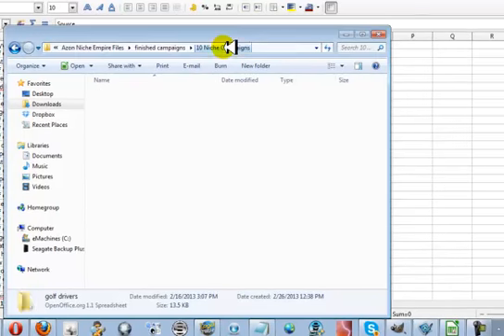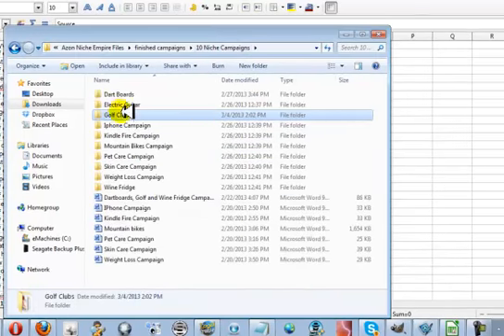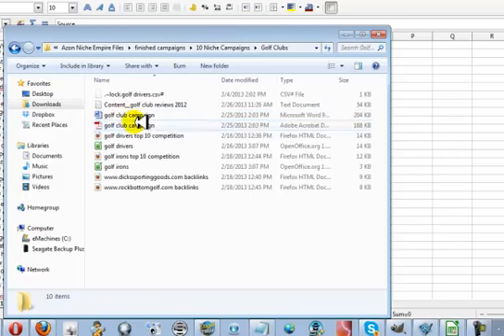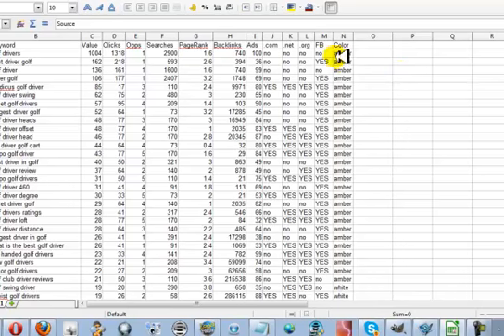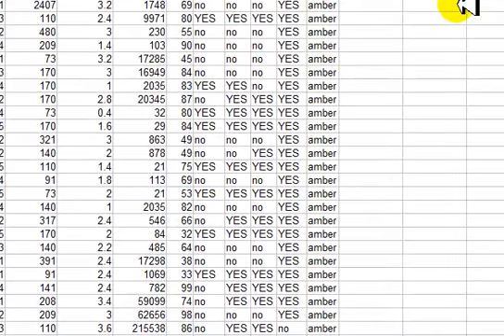Niche Master Domain Choice Training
domain training